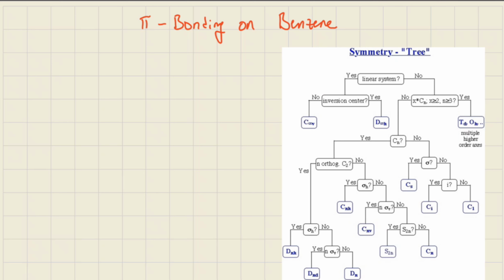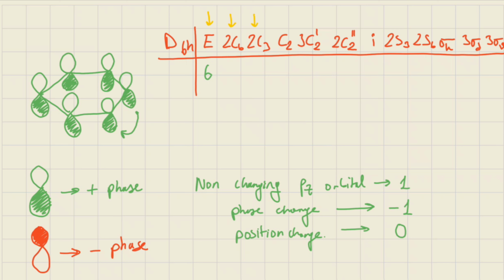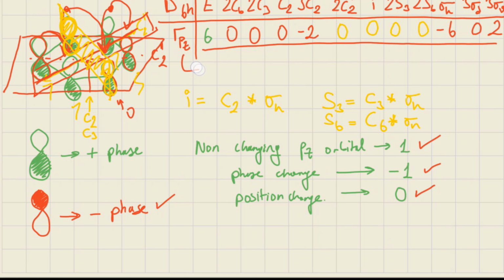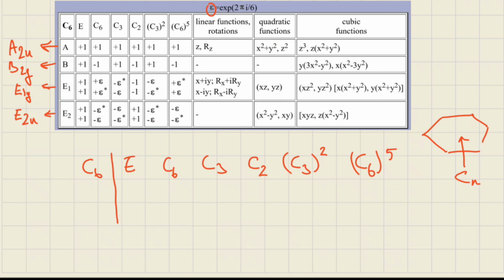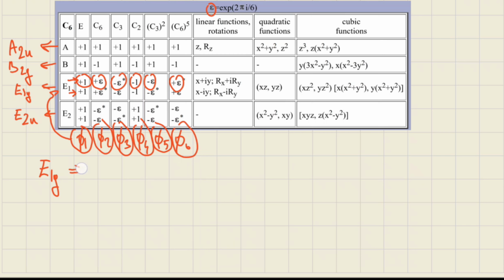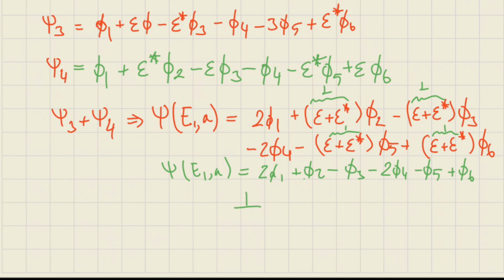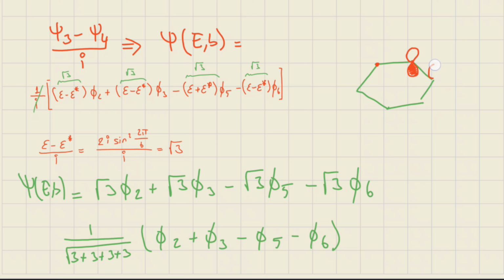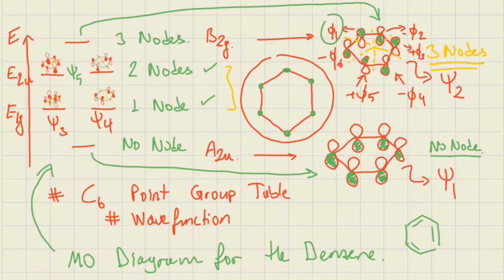Pi Molecular Orbitals of Benzene - Application of Group Theory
The pi molecular orbital diagram of benzene can be constructed using group theory. To draw the correct Pz orbitals for each molecular orbital, we need to determine the point group of the molecule, which is D6h. After the determination of the point group, we need to write the reducible representation for the Pz orbitals for the benzene molecule. To build the wavefunction, in cyclic molecules, we can use Cn point group. In our case, it should be C6. By applying the mathematical operations, we can draw the MO diagram of benzene.

Timecodes:
0:00 - What is point group of benzene?
2:24 - Group Theory and Chemical Applications
2:38 - Reducible representation of Pz orbitals for benzene
9:53 - Finding Correct Reducible Representation
12:00 - Pi MO Diagram of Benzene
15:00 - C6 Point Group Table
16:37 - Writing Wavefunctions for Pz orbitals of Benzene

Arca ANIL

Sources:
Anslyn, E. V., & Dougherty, D. A. (2006). Modern physical organic chemistry (Chapter 1). University Science Books.

Cotton, F. Albert. Chemical Applications of Group Theory. 3rd ed., Wiley, 1990.